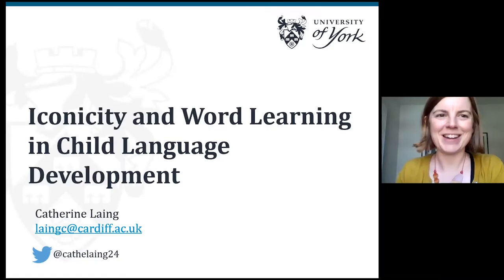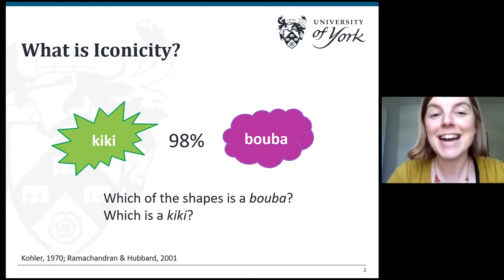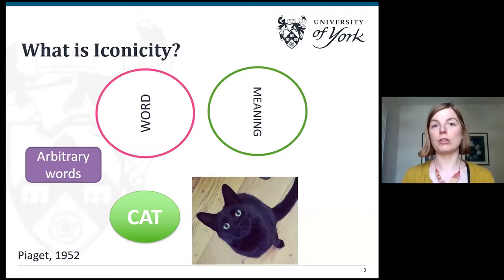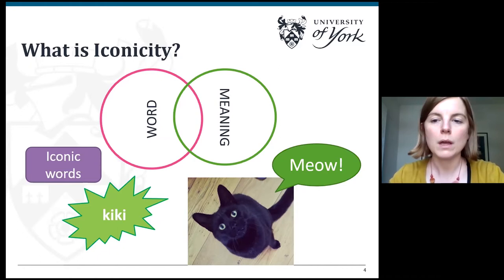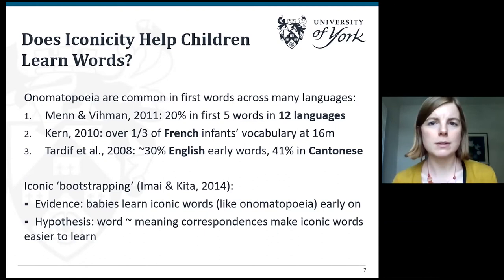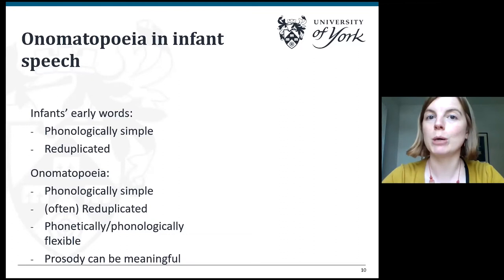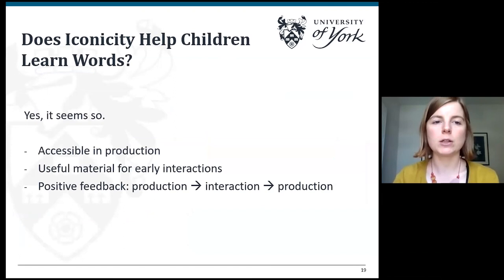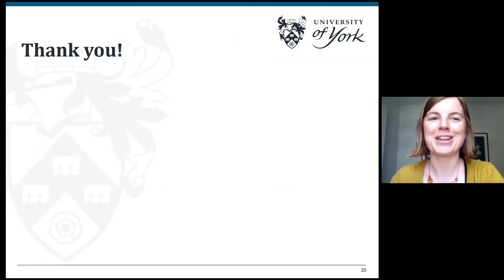Catherine Laing 2021 Live Webinar Talk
A presentation by Catherine Laing on "Iconicity in Child Language Acquisition". This is a recording of the live webinar talk from the York English Toolkit 2021 CPD Workshop for teachers of English Language A level.